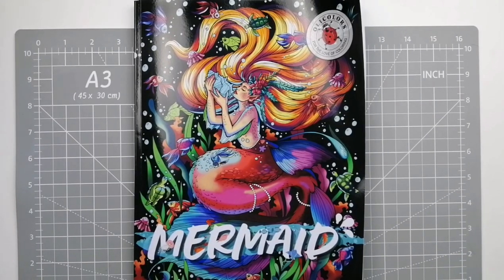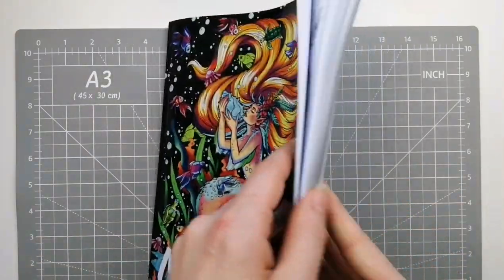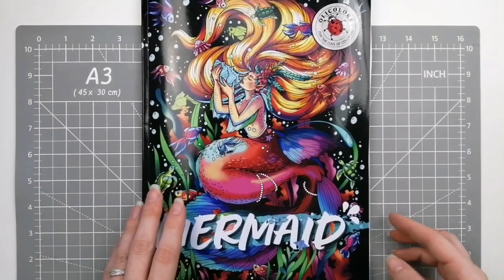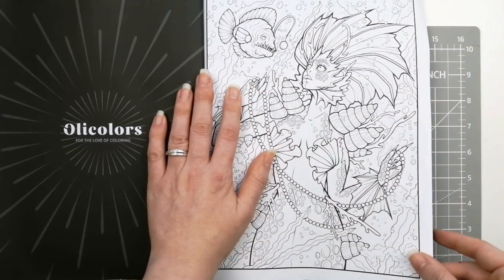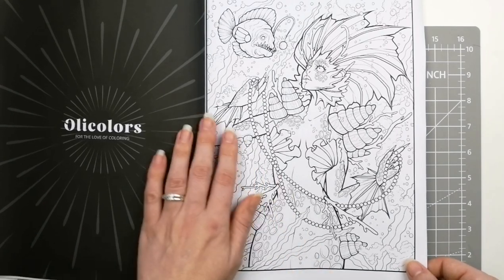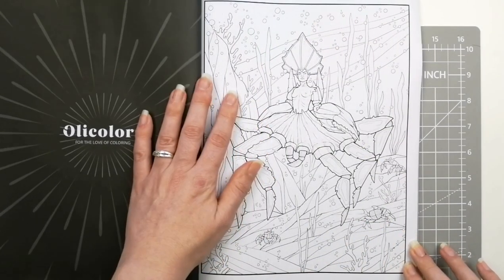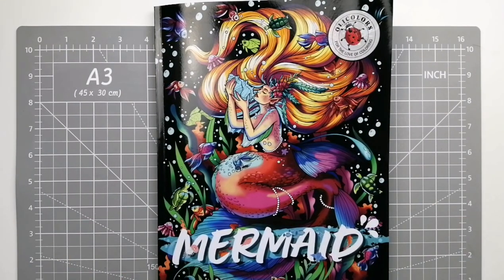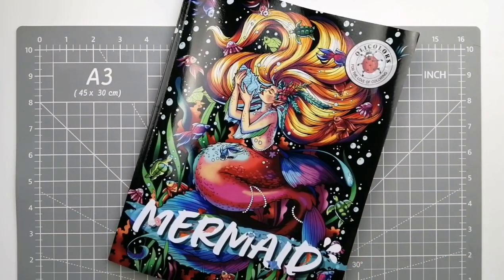Mermaid by Olicolors full flipthrough - adult coloring books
Todays video is a full flipthrough of Mermaid by Olicolors
This book was sent to me by the company.

Amazon UK
Amazon USA